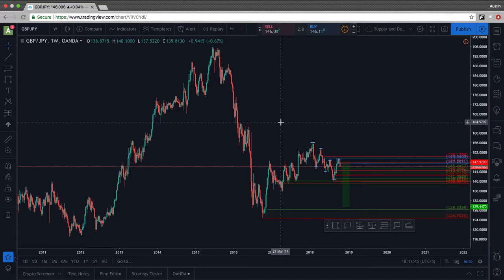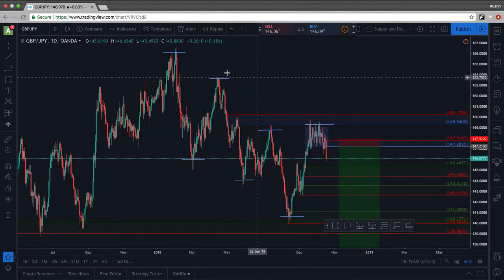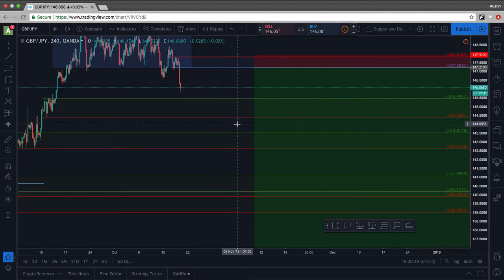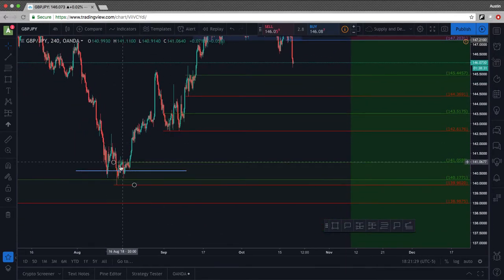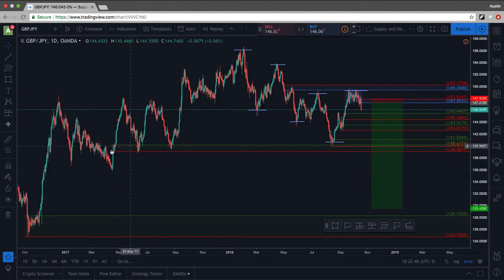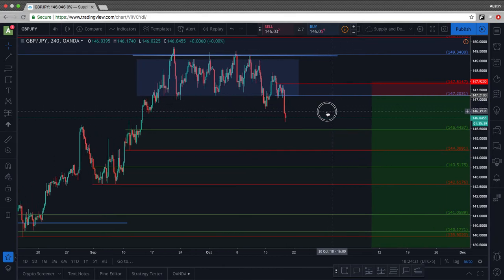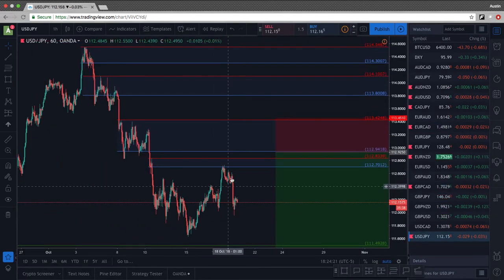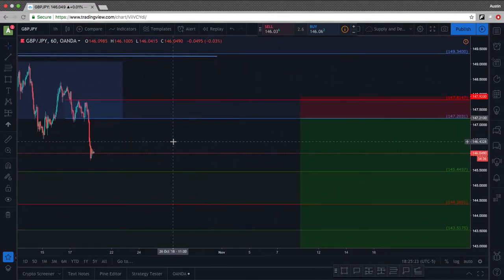GJ Big Set Up Coming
Spotted this opportunity today, what do you think?